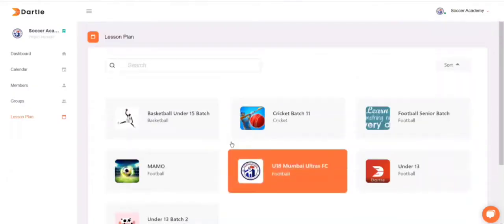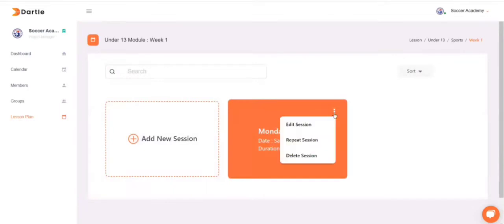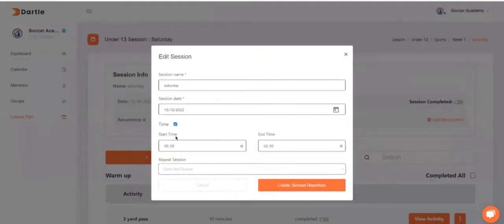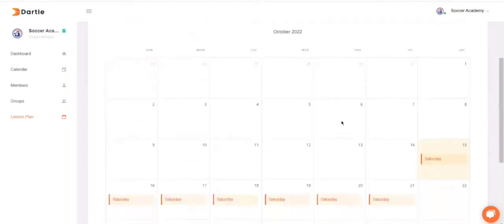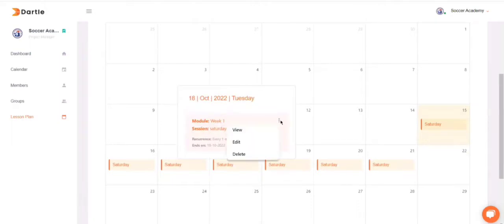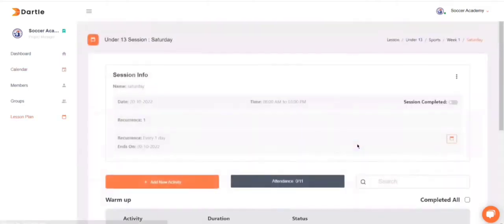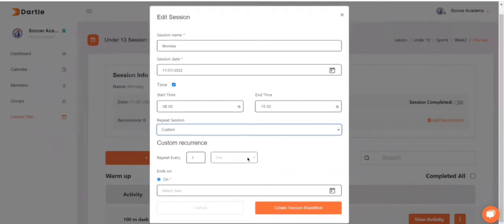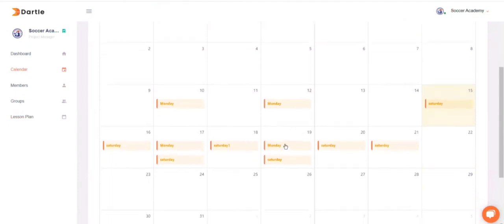AMS Recurrence session New update